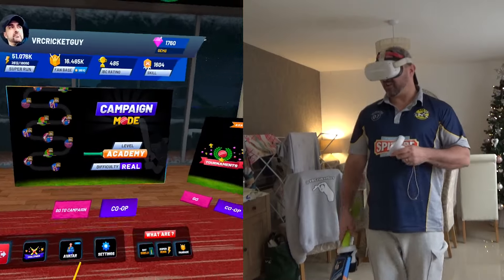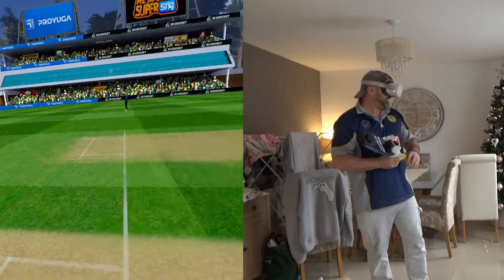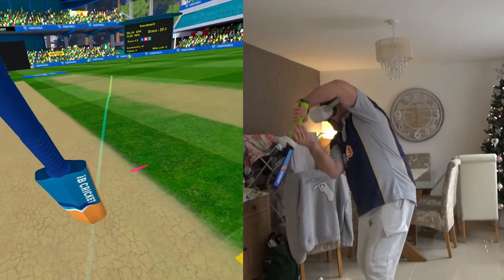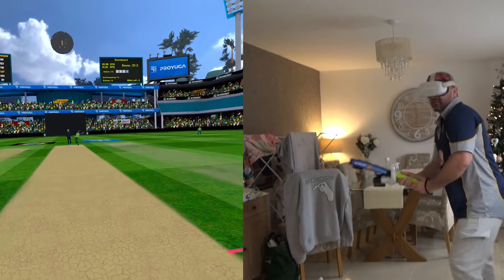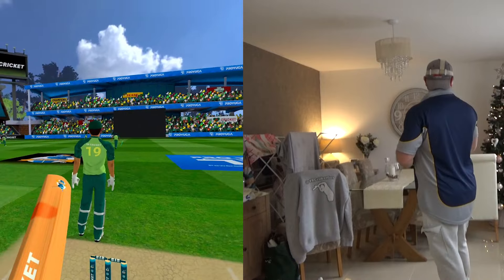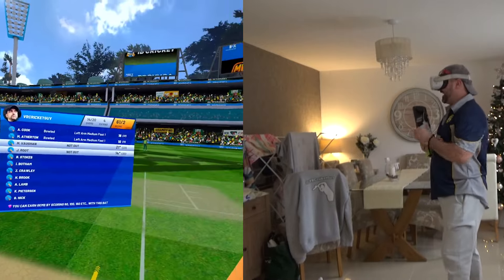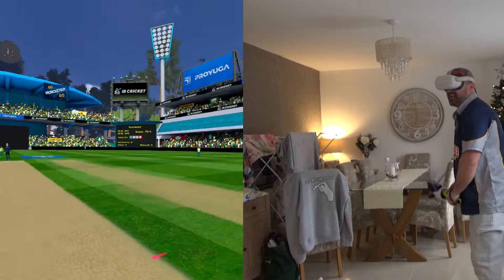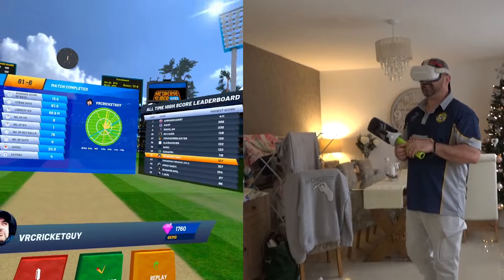VR Cricket Guy | 20 Over Match Using My New Team for 2024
This is the first time that I have used this squad in iB Cricket.  It features new player names.  This is was a quick 20 overs league match to showcase the new team line up. Ultra Insane Bowling, No bat shield as per usual.